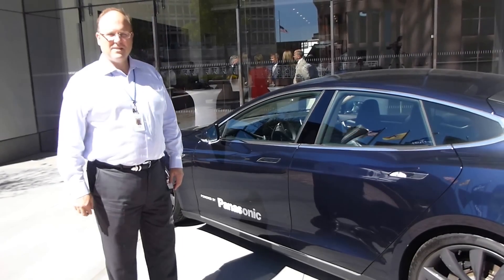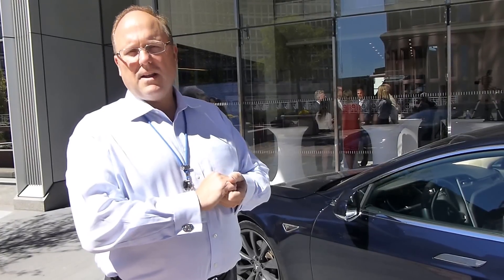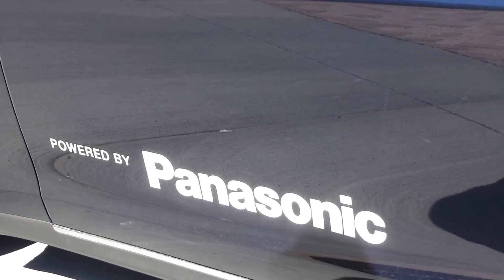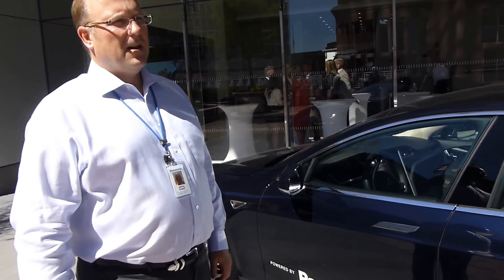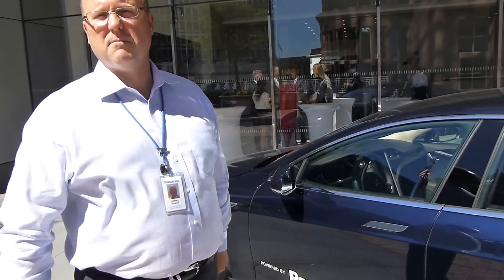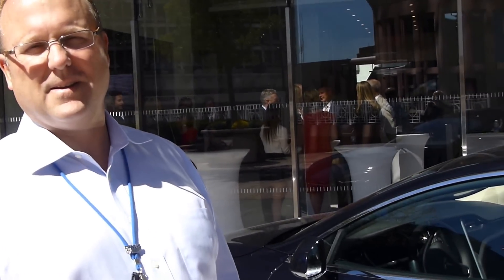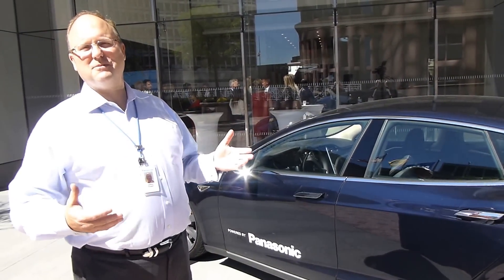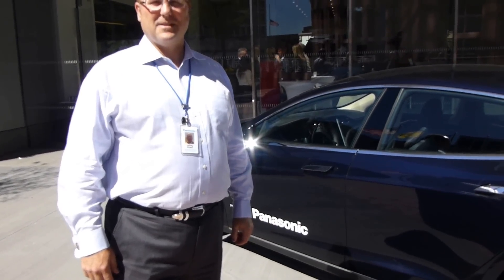Panasonic's Company Car: A Tesla Model S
Panasonic's Jeff Howell talks about his company's "Random Acts of Collaboration" effort, which gives employees a chance to get nominated to spend a week with the Model S (with Panasonic's battery cells). Studies show that people who actually drive electric cars become converts. Jim Motavalli reports.